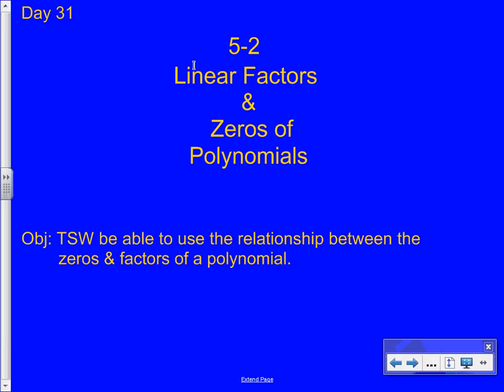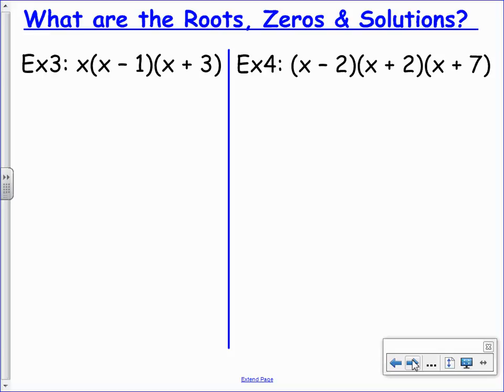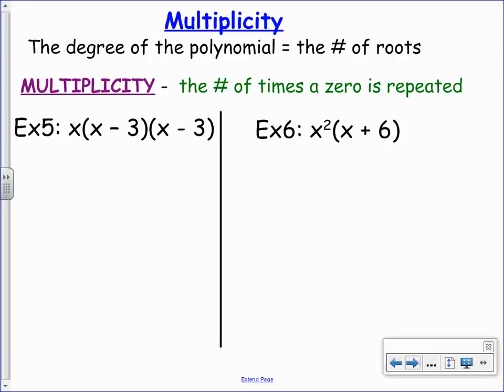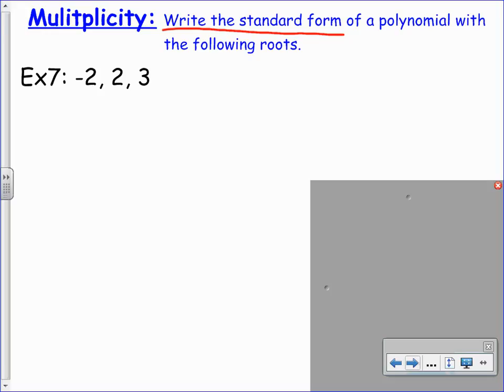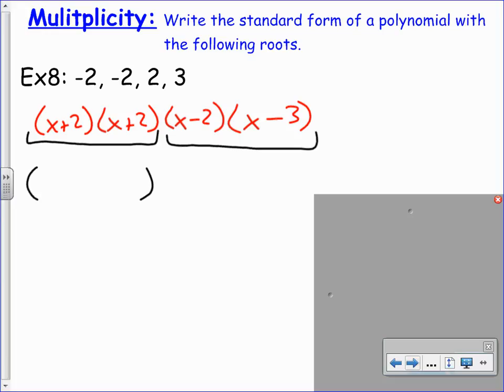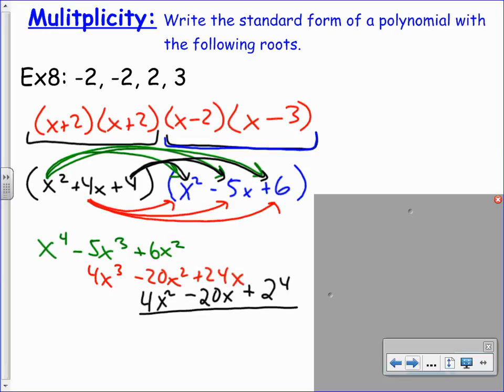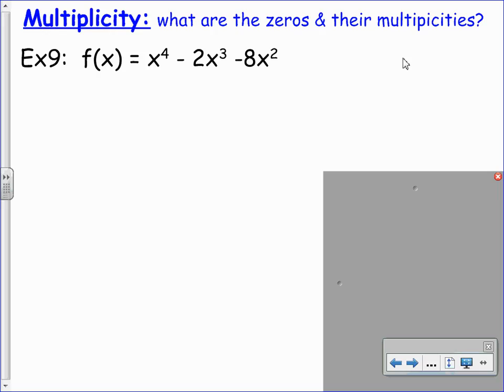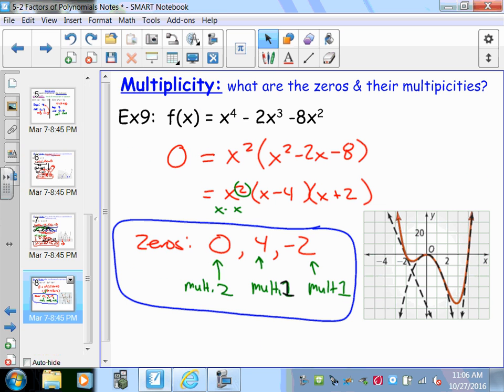A2Trig 5 2 Linear Factors & Zeros of Polynomials